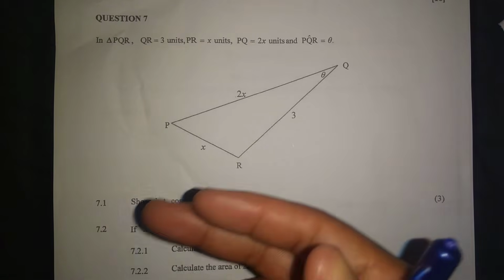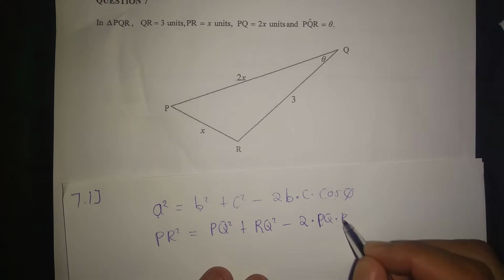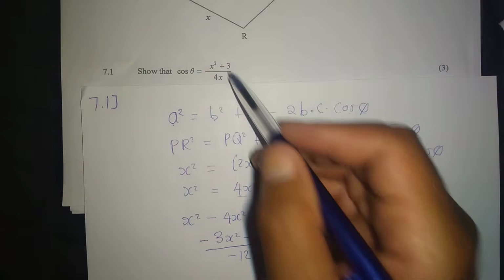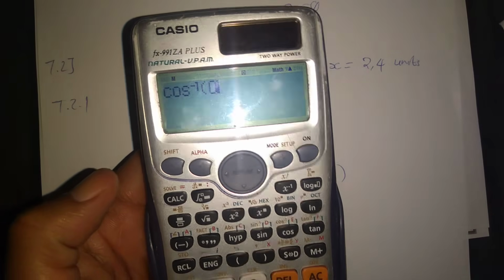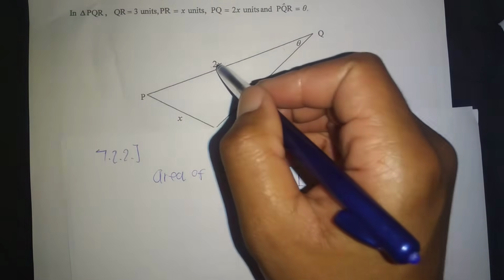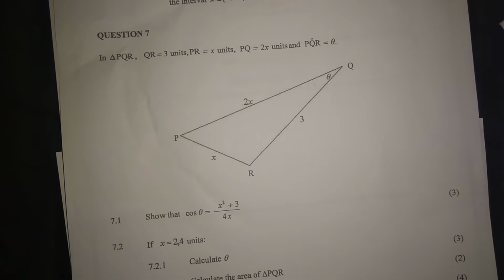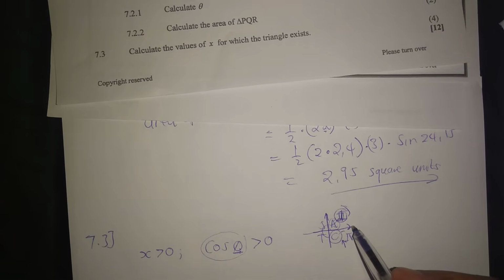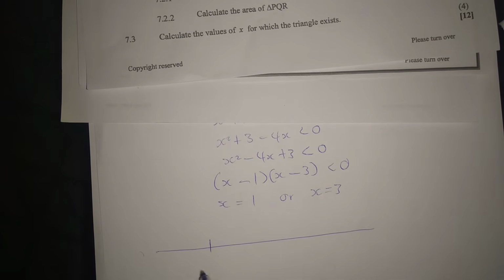COSINE,SINE AND AREA RULE | November 2017: Mathematics Paper 2 Question 7 (Grade 11)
In this video im discussing Question 7 a Euclidean geometry question from November 2017 Mathematics Paper 2,

Question 1 ()
Question 2 ()

Question 6 ()
Question 8 ()

Question 10 ()